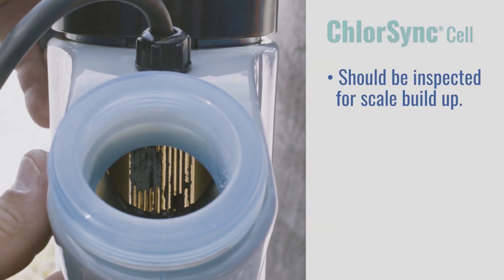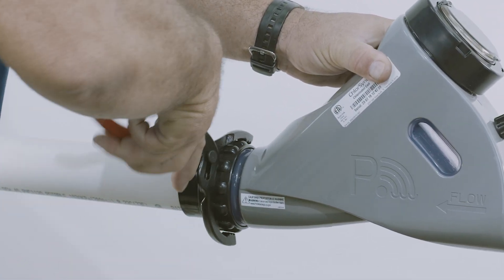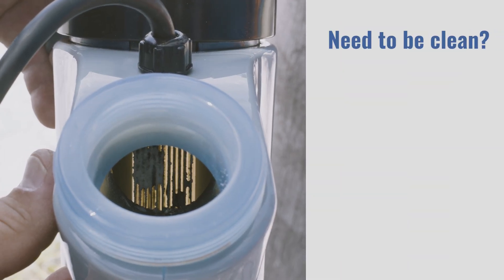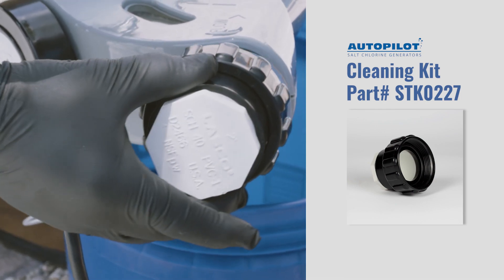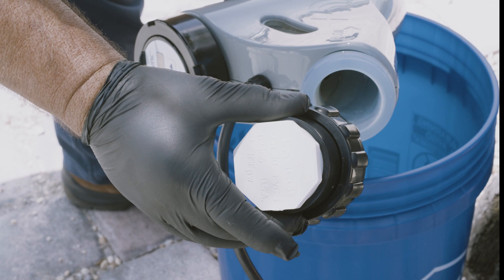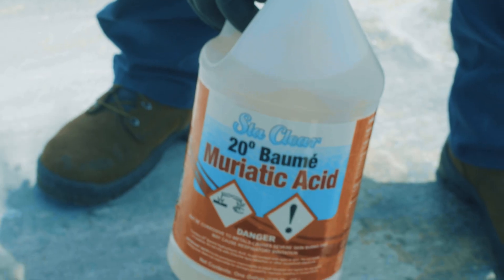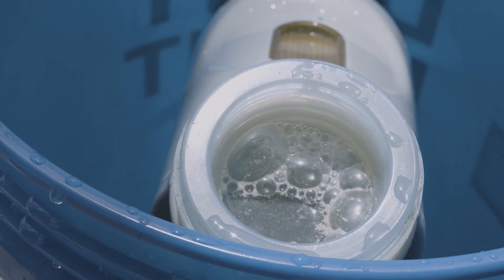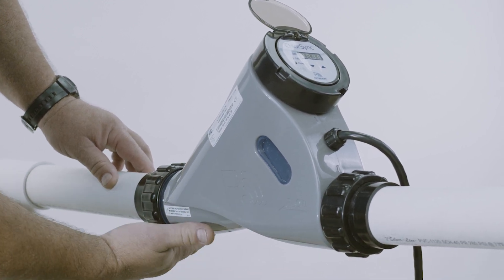How to clean a ChlorSync® Cell